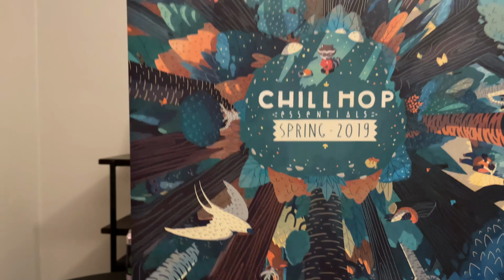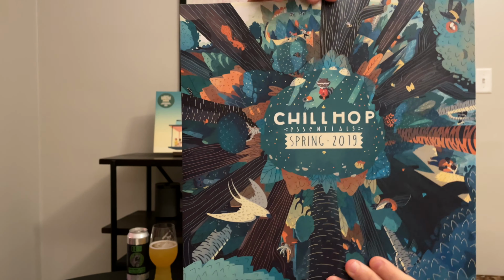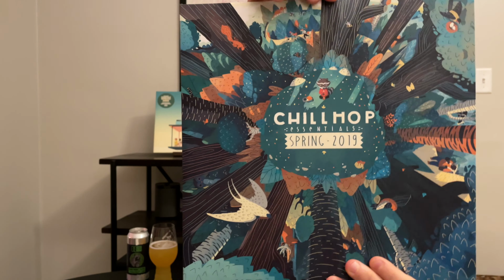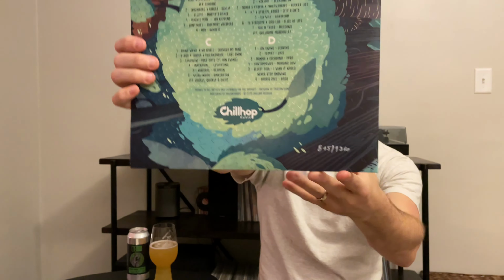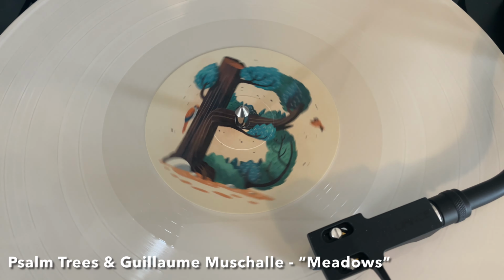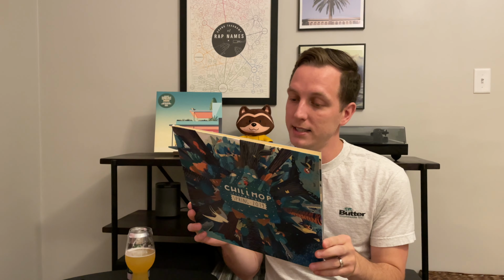Vinyl & Craft Beer: Chillhop Essentials Spring 2019 & Swamphead Brewery’s - Trash Panda 568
Craft Beer and Vinyl Review: Matching up Swamphead Brewing’s “Trash Panda 568” with Chillhop Record’s “Chillhop Essentials Spring 2019”. Check out the video where I review the beer and talk about the album.

where I pair vinyl records with craft beer.